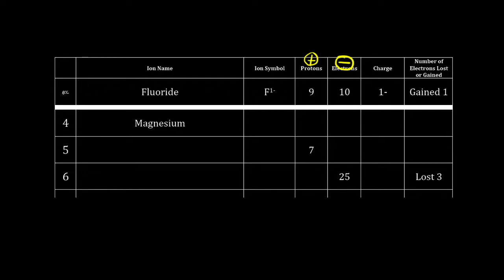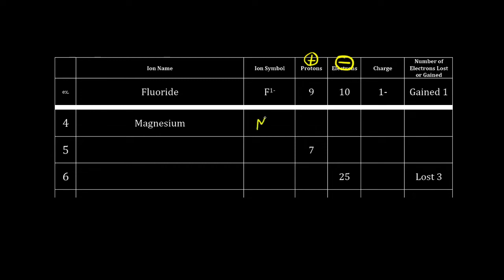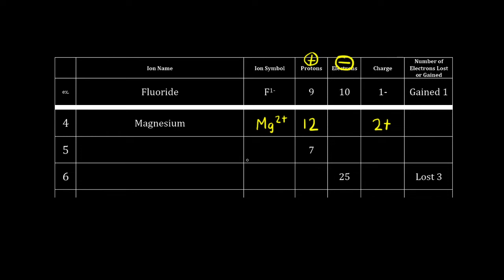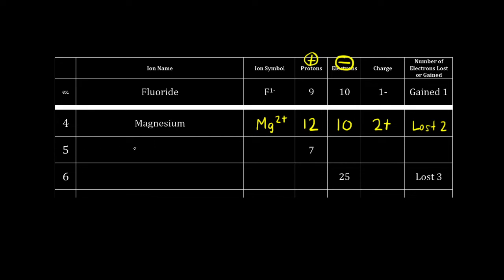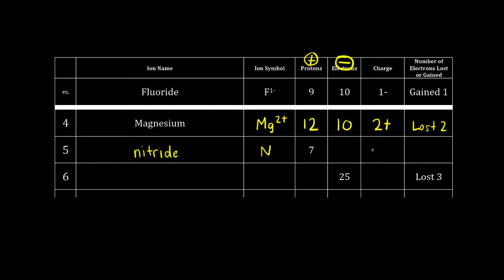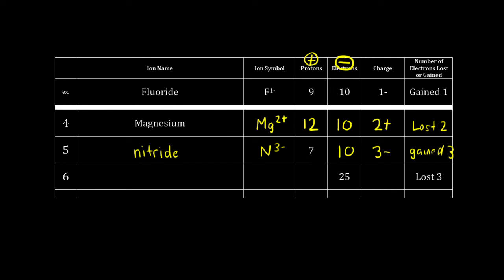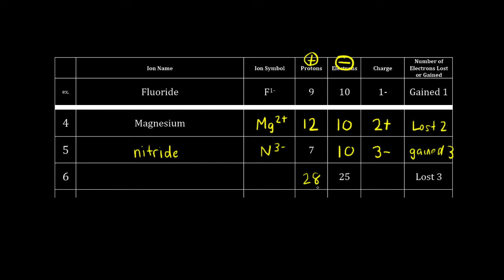Ions - Counting Electrons and Charge (Chemistry Tutorials)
A quick video to review the tricky ways to count electrons and determine charge in an ion.